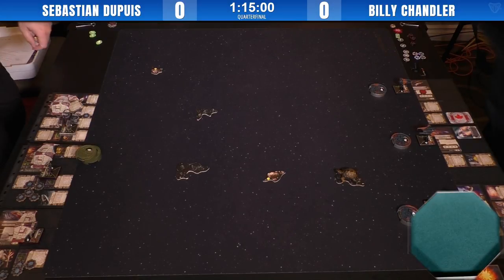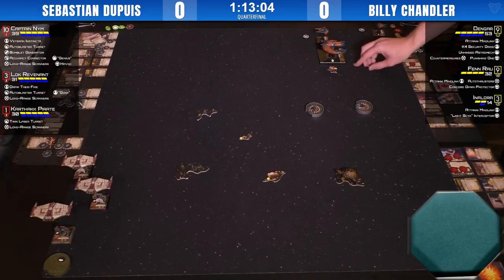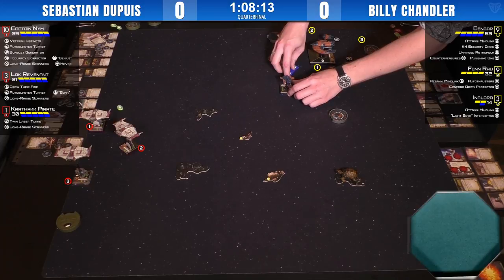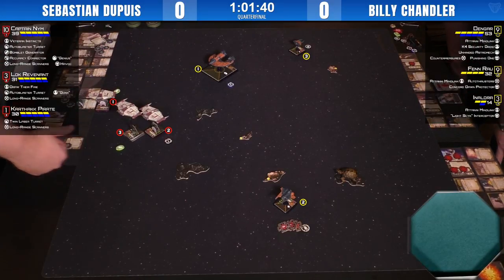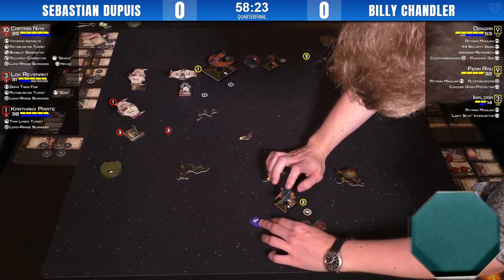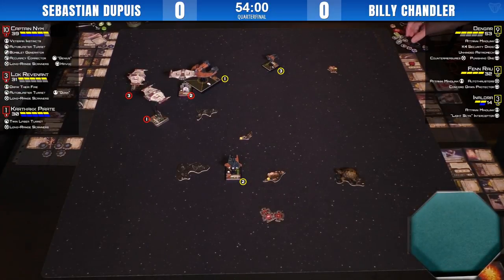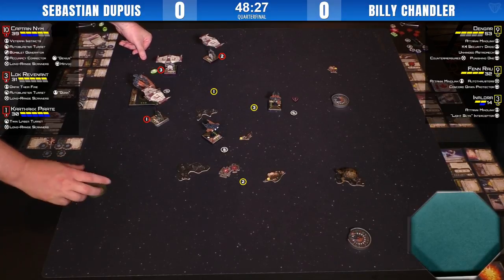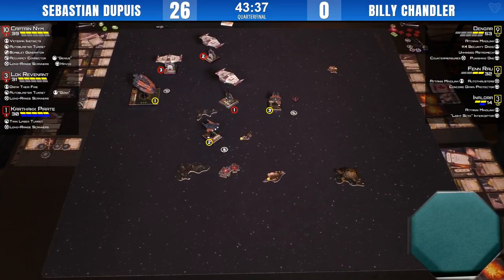X-Wing | Canadian Nationals 2017 Quarterfinal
Sebastian takes a list of 3 of the popular Scurrg bombers against PTL veteran Billy's Scum Aces build in this quarterfinal match.

Our thanks to 401 Games and Asmodee Canada, without whom the 2017 FFG National Championship would not have happened.  to show your support.

Commentary by Alan, Stephen, and guest Dominic from the Quebec meta.